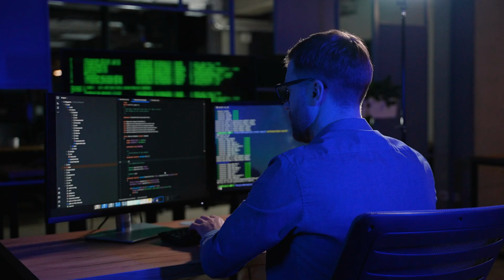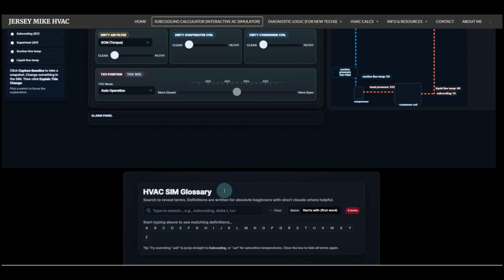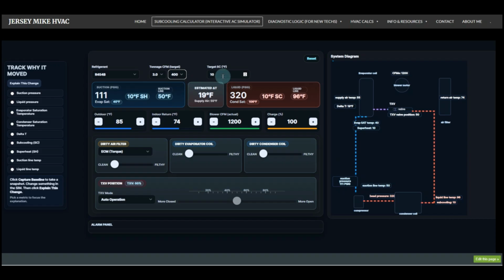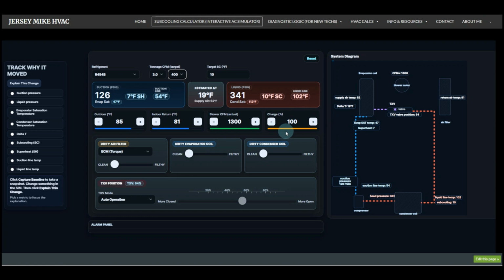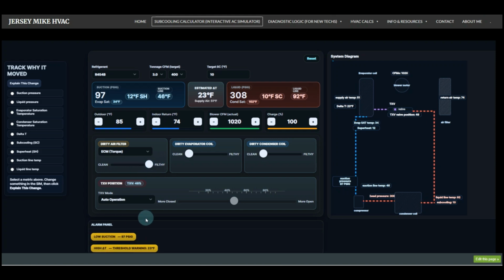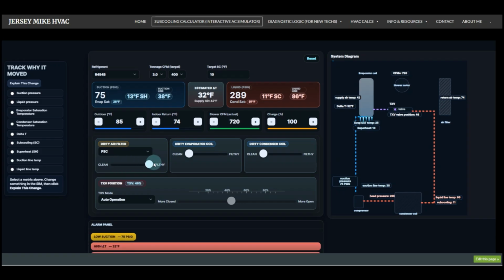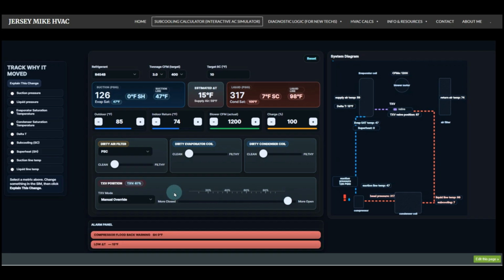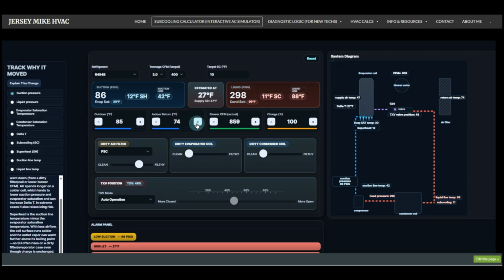Live AC Simulator (Interactive & Free)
Play with a live AC system and watch superheat & subcooling change in real-time as you adjust coil cleanliness, airflow, charge, and TXV. Adjust indoor/outdoor temps, blower CFM, TXV position, and charge to see real-time effects on suction & liquid pressure, SAT, superheat, subcooling, supply/return temps, ΔT, and CFM. Watch the system diagram respond: TXV opens/closes, coils and filter get “dirtier,” and visual cues show icing and compressor floodback risk—with alarms firing directly in the panel.

How TXV position and charge impact SH/SC and coil behavior

Diagnosing low ΔT / high ΔT, low suction, high head

Spotting floodback (low SH) and freeze risk/ice buildup conditions

Effects of dirty filter/evap/cond coils on system performance

HVAC techs & apprentices

Instructors & training centers

Home performance and QA/QC

Key features

Real-time readings at the exact component locations in the graphic

Alarm panel with Floodback Risk, Freeze Risk, ICE BUILDUP, Low Suction, High Head, Charge Adjust, ΔT alerts

Visual TXV animation (open/close) and coil/filter dirt overlays

One-click reset to baseline

Try it in your class or shop: tweak one variable at a time and challenge learners to predict changes before they happen.

00:00 Why an AC simulator (and how it helps)
00:55 Free link & how to access the simulator
01:16 Glossary: quick definitions (SH, SC, SAT)
01:34 Simulator setup: refrigerant & system tonnage
01:52 Airflow target (CFM per ton) & target subcooling
02:14 Indoor/Outdoor temps and their effects
02:29 Blower speed changes and system response
02:51 Charge adjustments (under/over) + alarms
03:12 One-click reset back to baseline
03:19 Dirty filter/evap/condenser controls
03:36 Blower types: ECM vs ECM-torque vs PSC
04:22 Low airflow → evaporator icing demo
04:39 Dirty condenser → rising head pressure
04:45 TXV manual override (stuck open/closed)
05:07 “Why it moved” — tracing cause & effect
05:54 Wrap-up & try the simulator